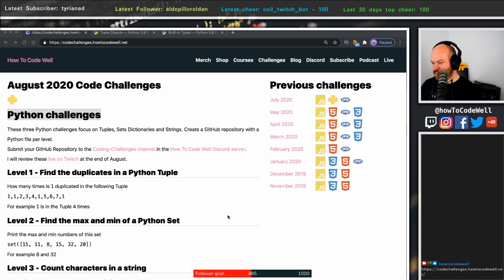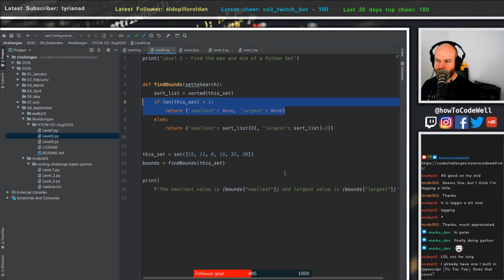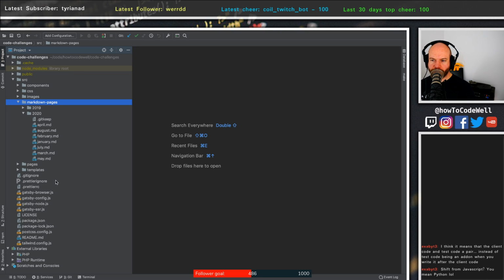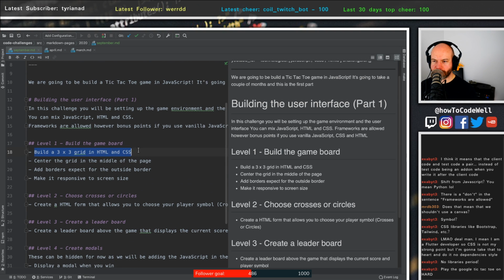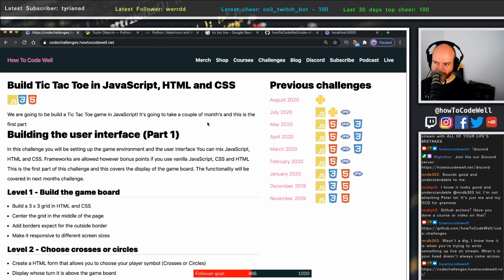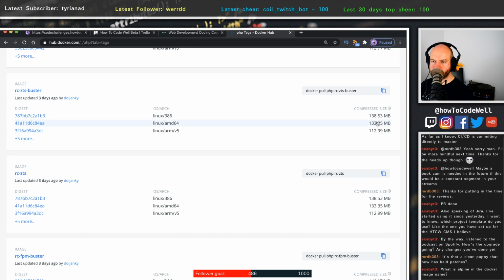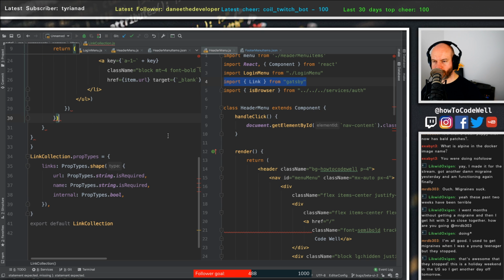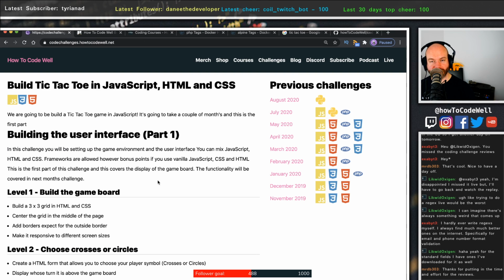[CODE CHALLENGE REVIEW] Python strings, tuples // New JavaScript Challenge = Tic Tac Toe game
Peter Fisher reviews the Python challenges live on Twitch

These three Python challenges focus on tuples, sets dictionaries and strings.
Create a GitHub Repo with a Python file per level. Submit your GitHub Repository to the Discord channel.
I will review these live on Twitch at the end of August.

Level 1 - Find the duplicates in a Python Tuple
How many times is `1` duplicated in this Tuple `1,1,2,3,4,1,5,6,7,1`

Level 2 - Find the max and min in a Python Set
Print the max and min numbers in this set `set([15, 11, 8, 15, 32, 20])`

Level 3 - Count characters in a string
Create function that counts the characters in the string; `Row Row Row Your Boat`
The function should return a dictionary where the index is the character and it's value is counter.
EG `{'R': 3, 'B':1}`

Tuesdays 07:00
Thursdays 21:00
Sundays 14:30 All times are BST